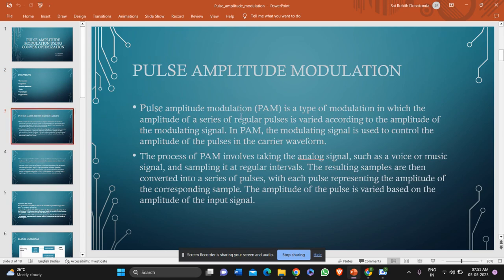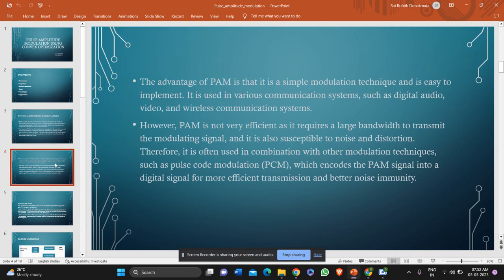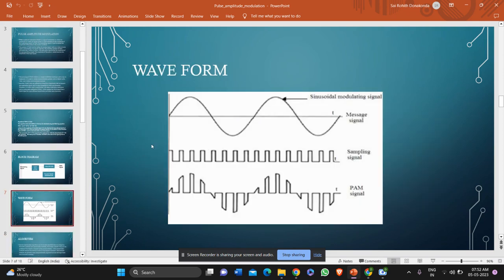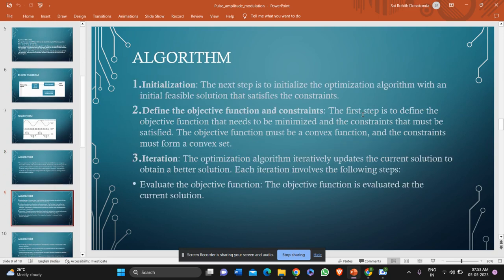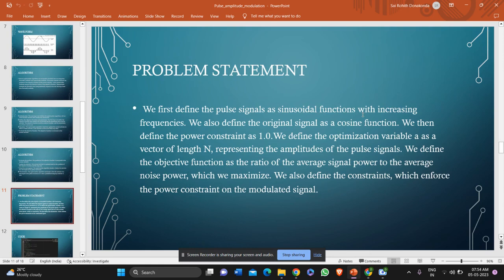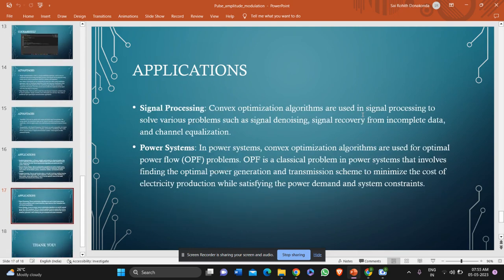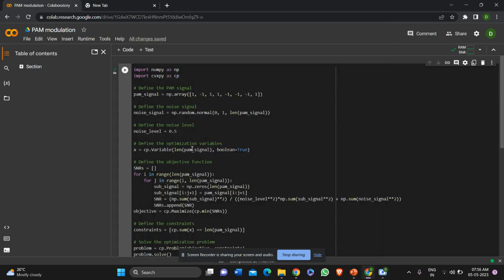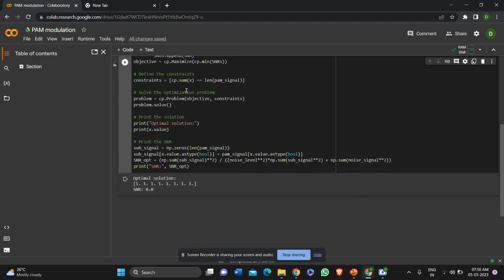620126_PAM using Convex Optimisation_Python